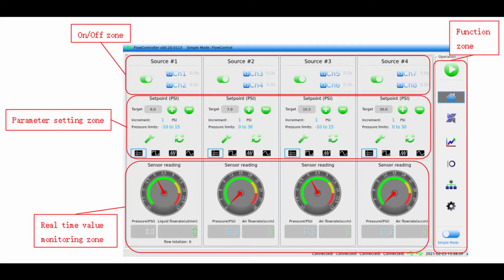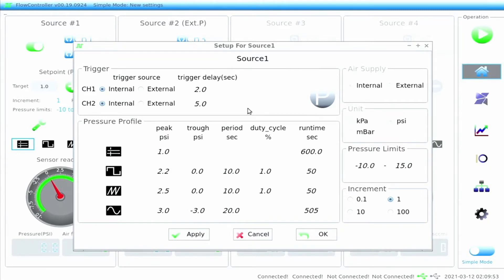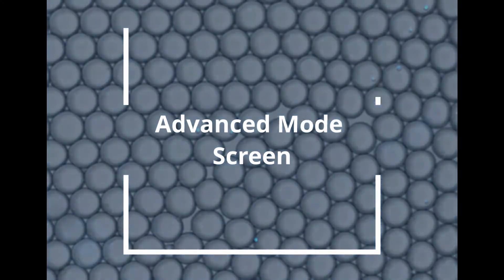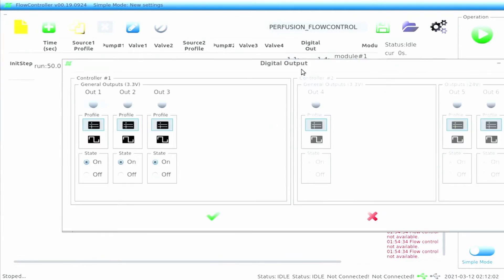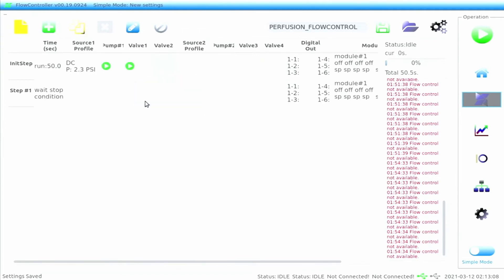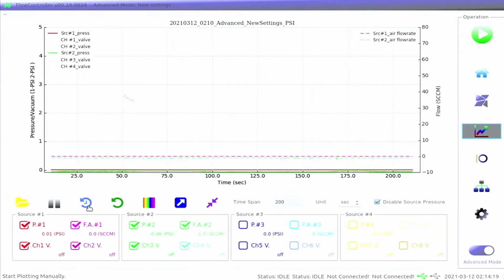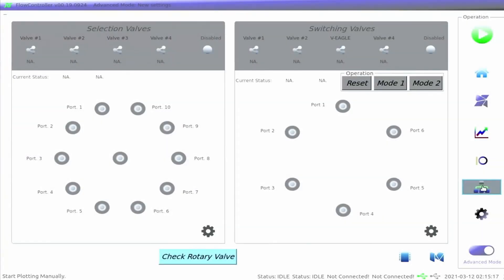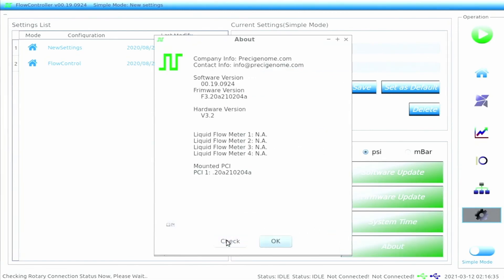iFlow Touch™ PG-MFC Microfluidic Pressure Flow Controller Demo Basic Operations PreciGenome